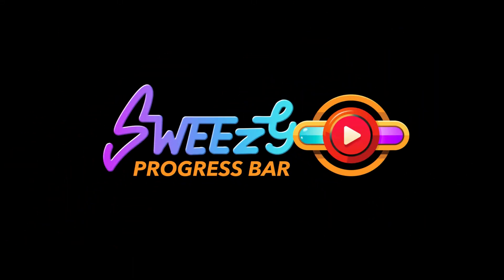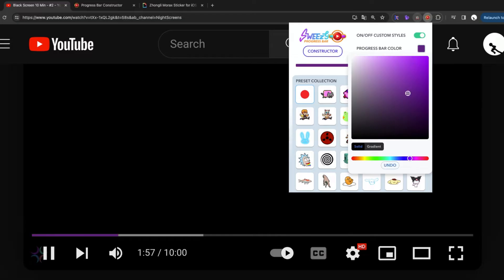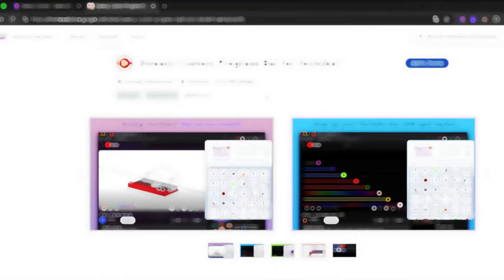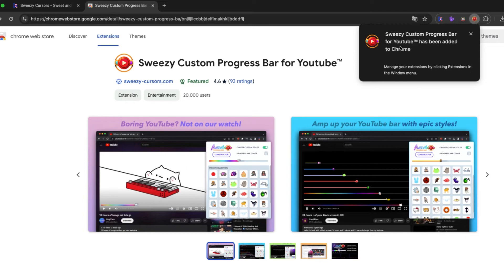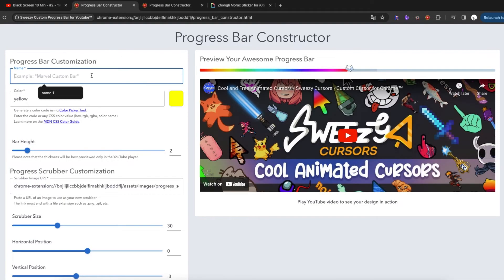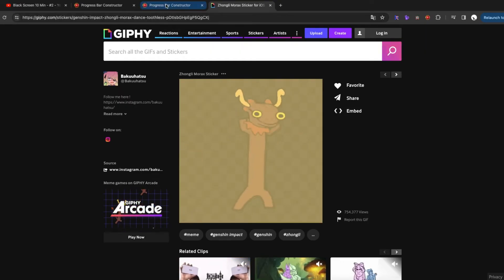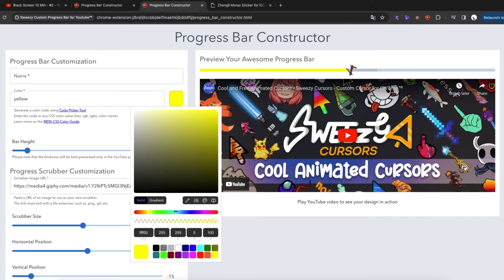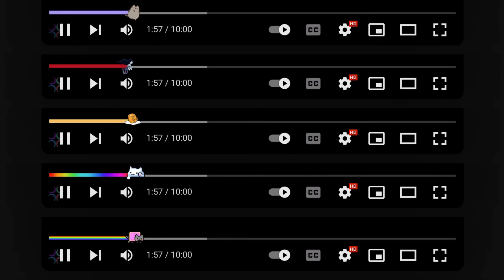How to make Youtube Progress Bar Awesome - Custom Progress Bar for Youtube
🌟Hey there! Fed up with the snooze-fest progress bar on YouTube? Time to spice things up! Now you can track your watch time with a grinning character - be it a meme legend, a comic superhero, or a gaming guru. Customization just got a whole lot more fun! 🌈🚀

And forget about plain ol' colors. We're talking a burst of hues here! Pick your personal rainbow explosion, turning that progress bar into a vibrant carnival. YouTube isn't just a video platform; it's a colorful, customizable journey!🌟